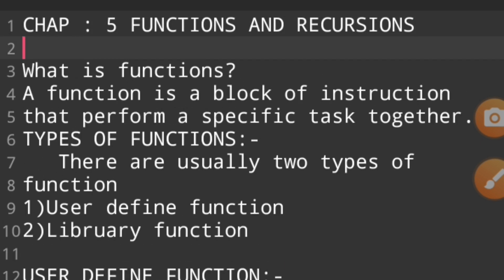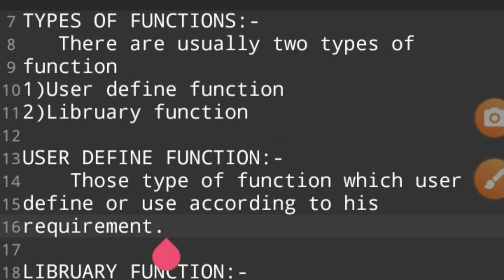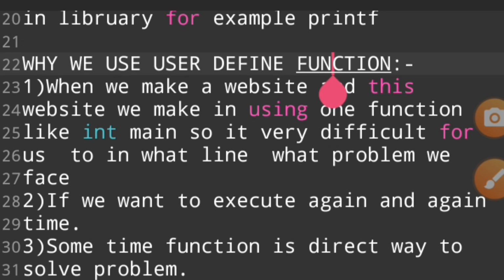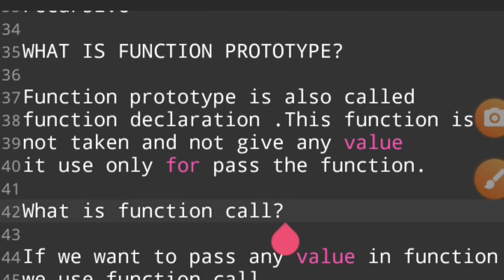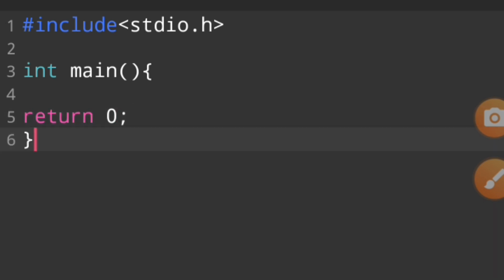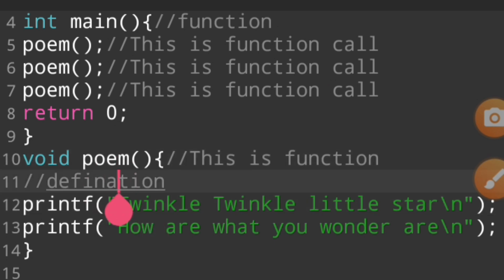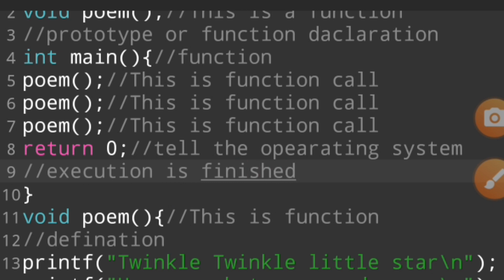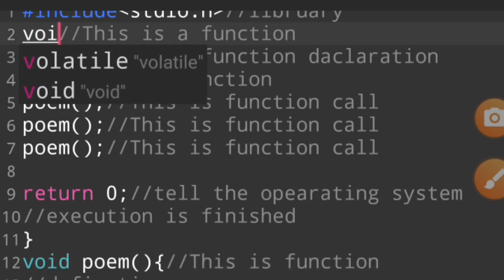C language chapter # 5 Functions | Tutorial 20